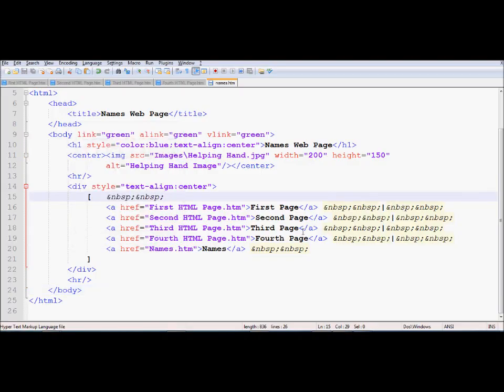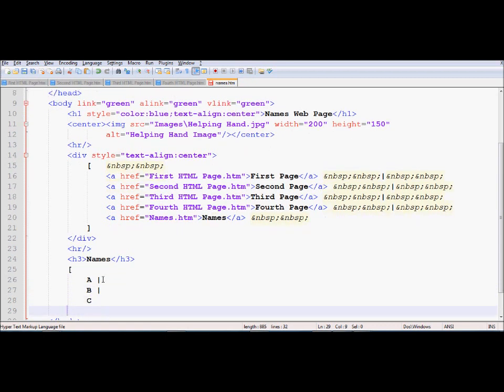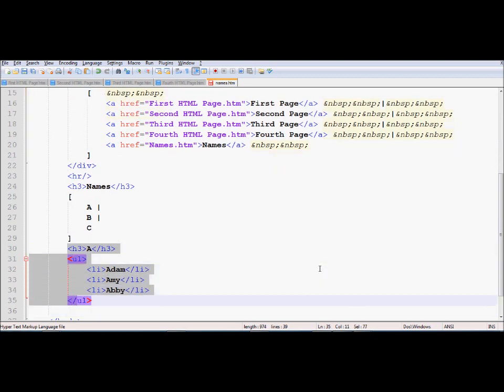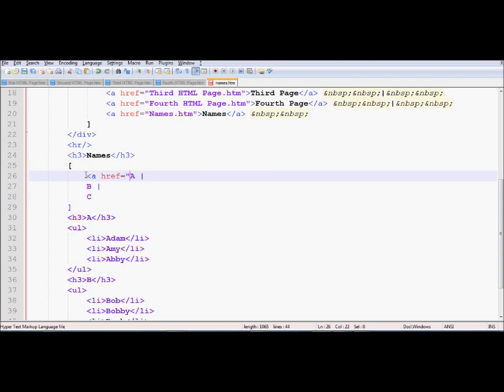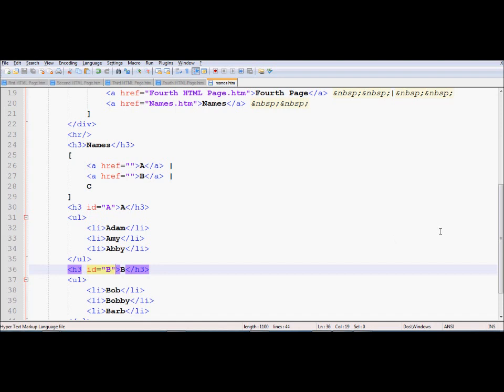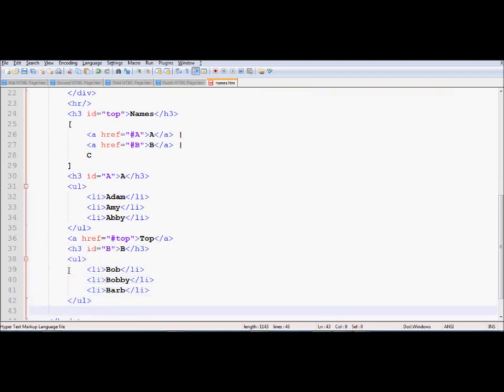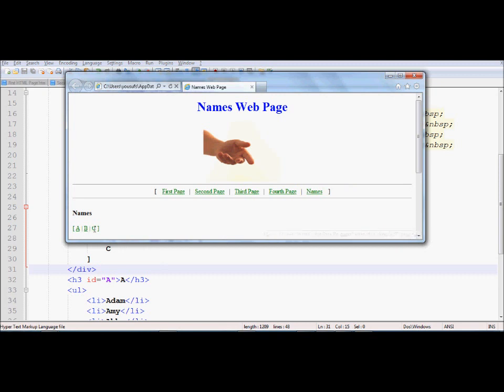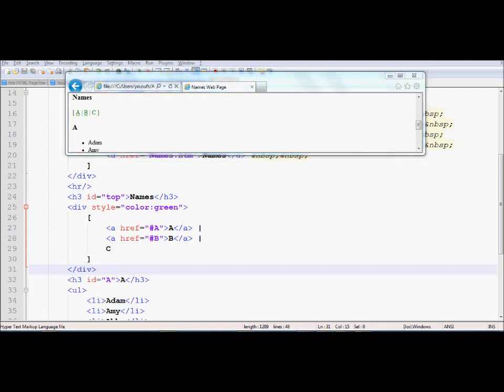HTML Tutorial 10 - Linking to an ID or Internal Links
This tutorial teaches how to code internal links in an HTML documents.